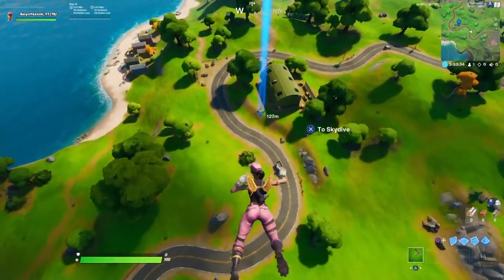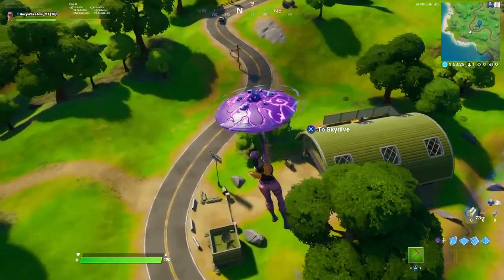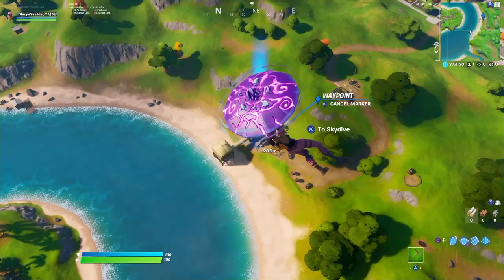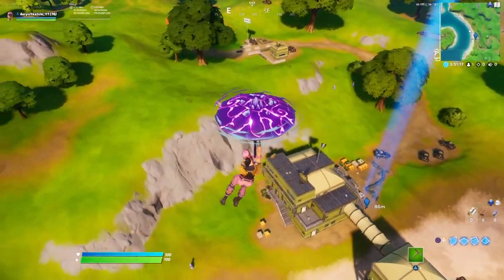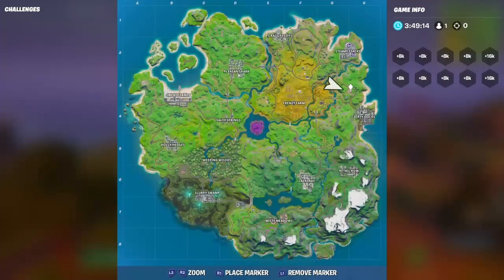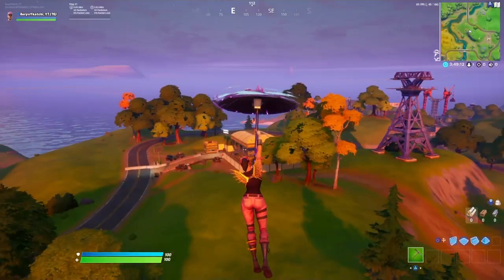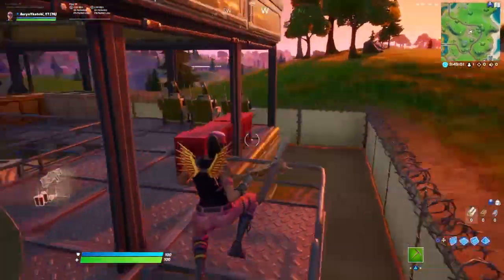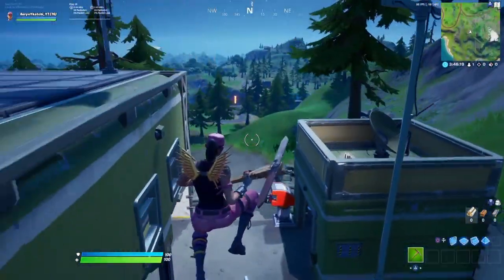Visit Different E.G.O OutPosts - Fortnite Locations Fortnite Chapter 2 Season 1 Week 5 Challenges